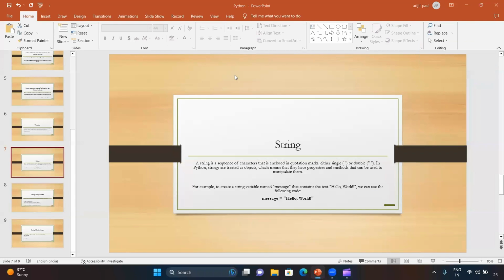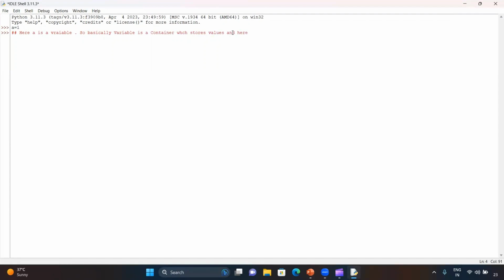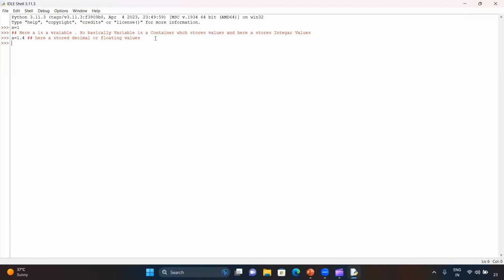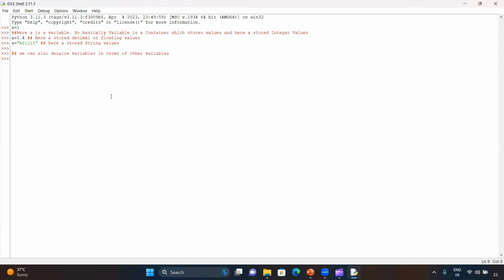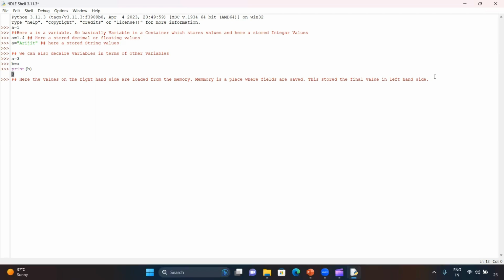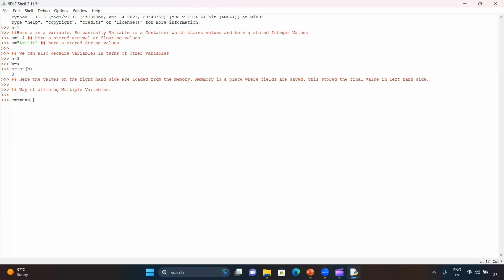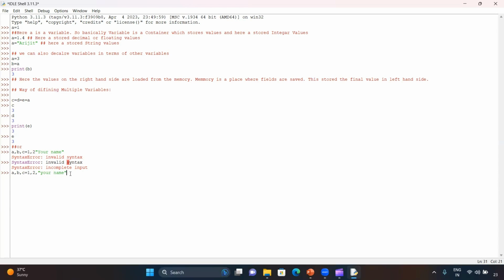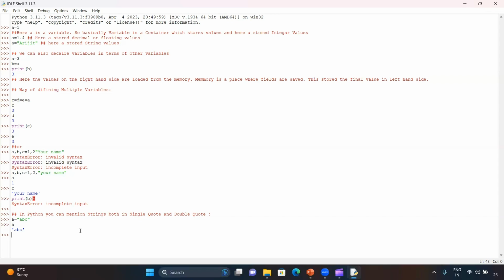Python - 2nd Session - Chapter 2: Variable & String Manipulation (Part 1)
Hello Everyone ,

This is the first video related to Python and I am going to cover this topic from Scratch to Advance Level . As we all know Python is very much in demand now a days and we can use this language for a lot of things like web development , Scientific Computing , etc .
The topics that we will covers are as follows :
Introduction
Variable & String Manipulation
Data Structures
Loops
Functions
Class
Modules & Packages
Exception Handling
File Handling
Networking
Numphy
Pandas
Matplotlib
Sys Module
Towers of Hanoi
 WSGI
 SQLite
Today we have started our 2nd Session related to Python and we have discussed the Chapter 2 - Variables & String Manipulation.